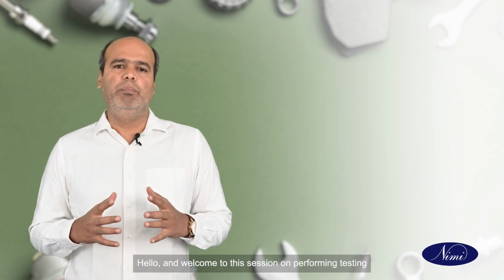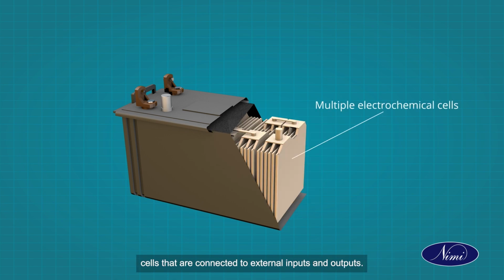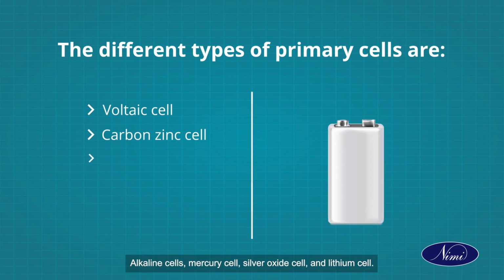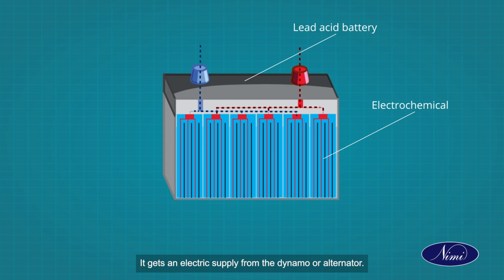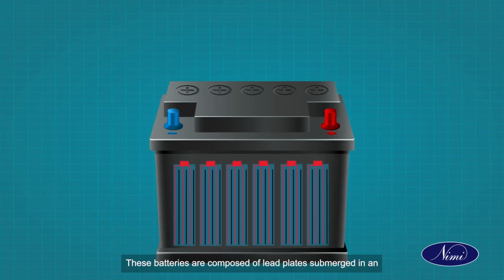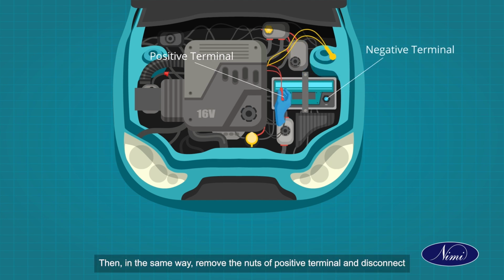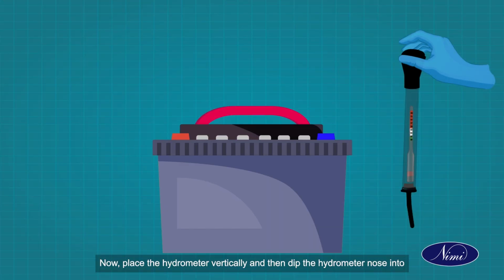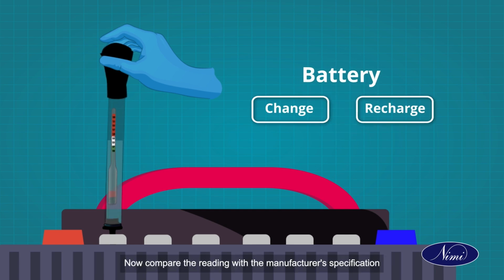Perform testing battery with hydrometer | NIMI | DIGITAL | ENGLISH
Perform Testing Battery with Hydrometer: A Step-by-Step Guide

The National Institute of Micro, Small & Medium Enterprises (NIMI), Government of India, is delighted to present another practical guide for aspiring automotive technicians.
    This guide covers essential techniques for testing a vehicle’s battery using a hydrometer. Whether you are a student, technician, or enthusiast, mastering this skill will enhance your expertise in automotive maintenance and repair is explained in ENGLISH.

Time Stamps:
0:00 -Title
0:08 -  Introduction
0:16 - Objectives
0:22 - Tools and  materials required
0:38 - Battery
1:37 - Batteries are classified into two types
1:48 - Primary cells
2:20 - Secondary cells
4:50 - Check the specific gravity and open circuit voltage test
7:57 -  Recap